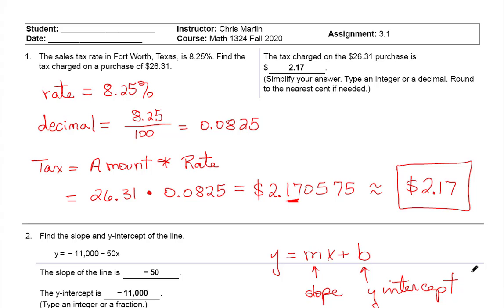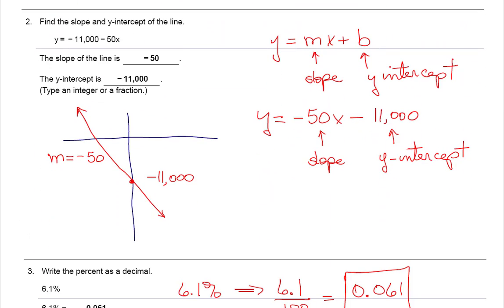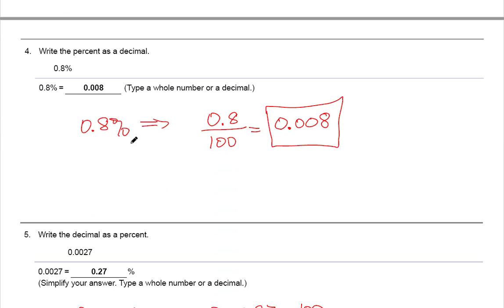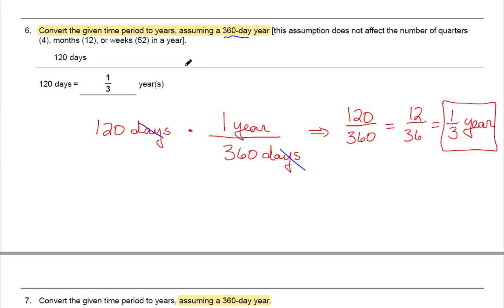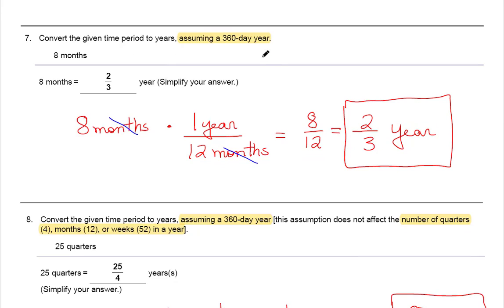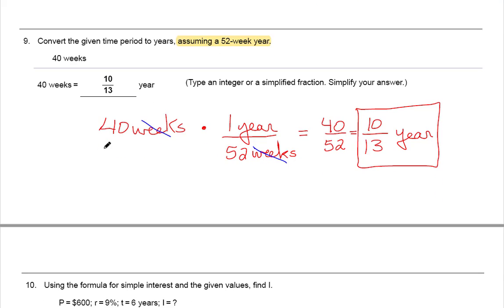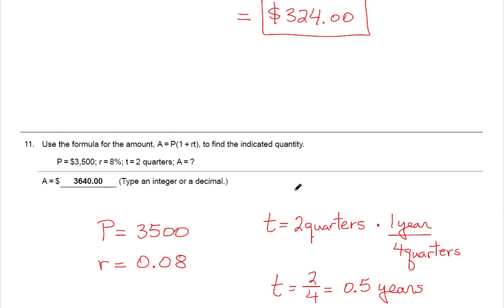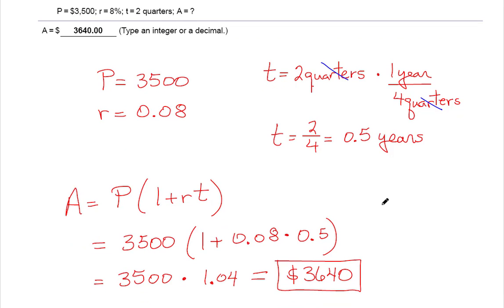Math 1324 - 3.1